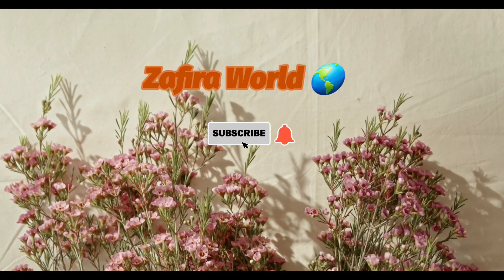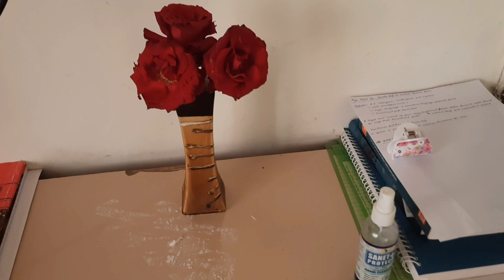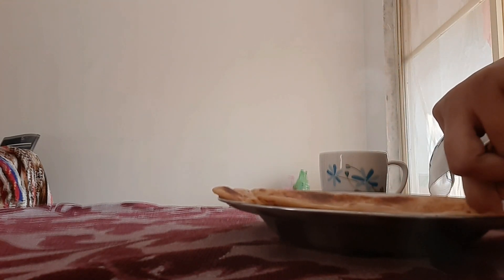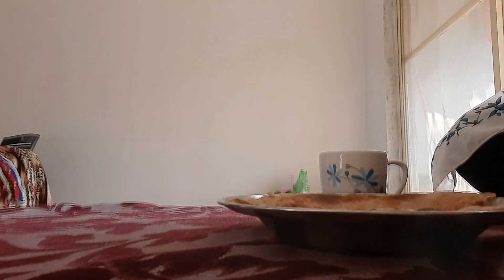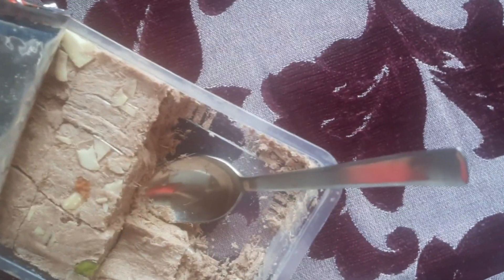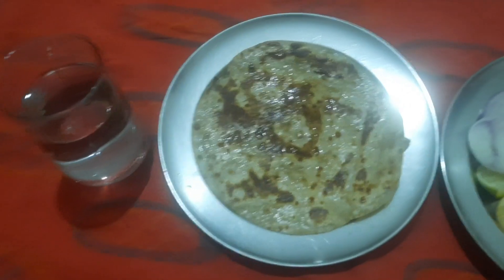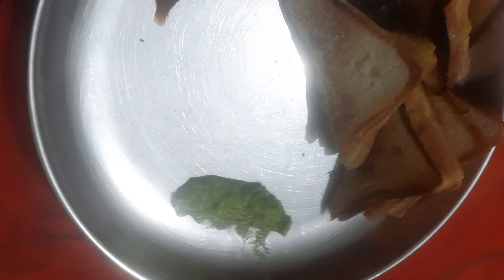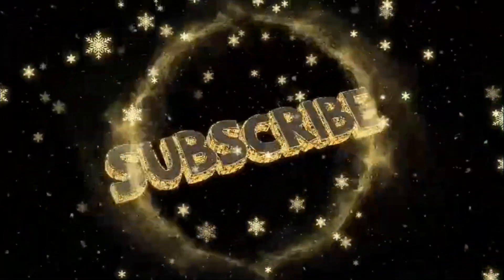Vlog: A day in my life 🥰|| cycling || mehendi || study 📚 || how I spend Saturdays